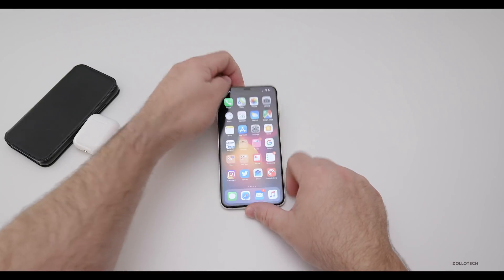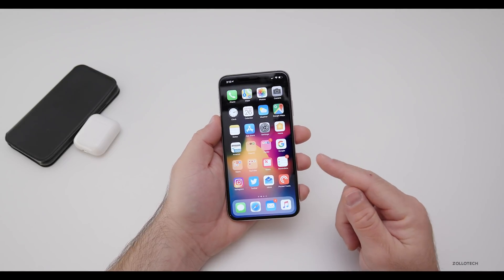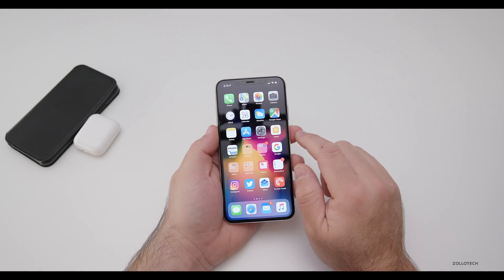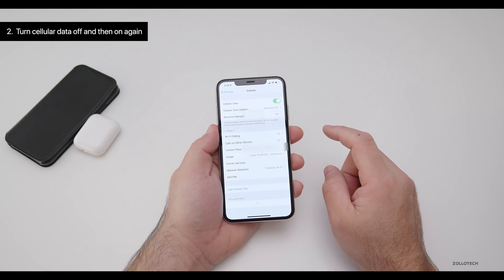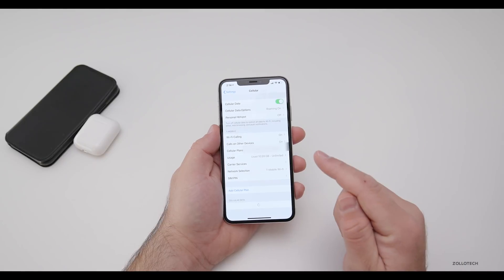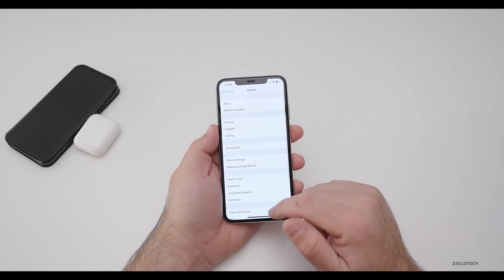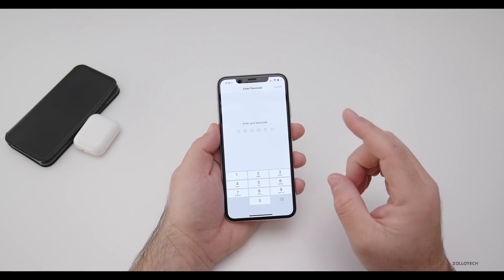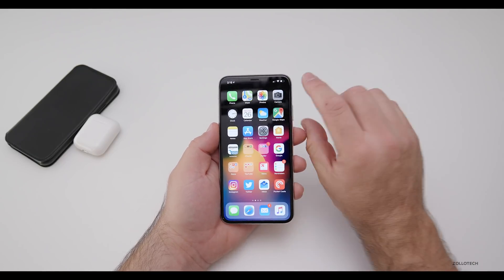How To Fix No Service and WiFi on iPhone After Updating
Many iPhones have issues with LTE, Cellular and WiFi especially after the most recent update on iOS 12.1.3 on Sprint and AT&T and other carriers around the world. I show you how you can temporarily fix it until an official update is release from Apple.